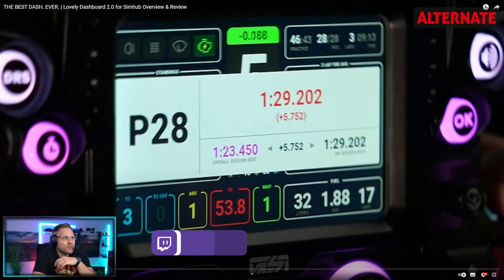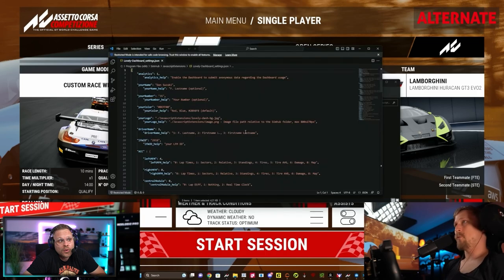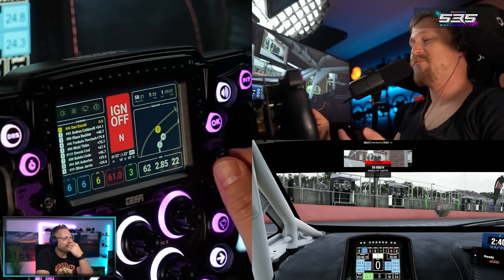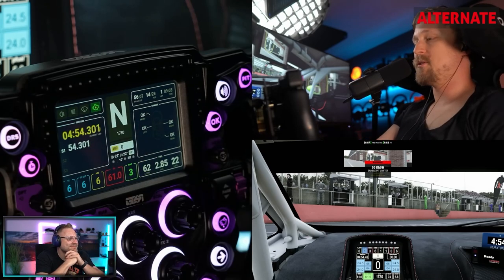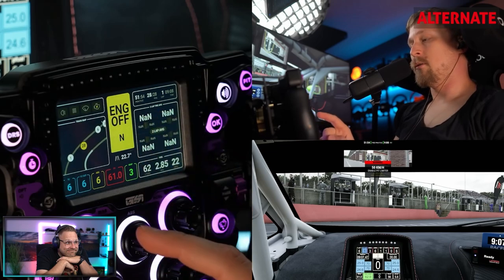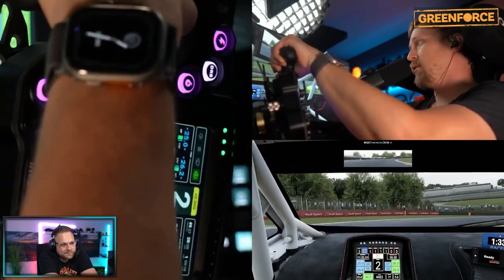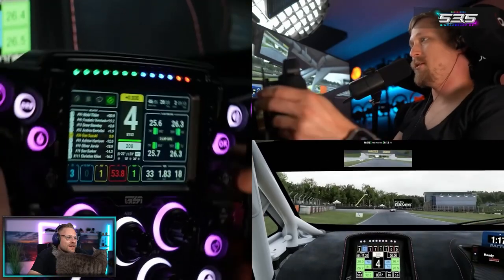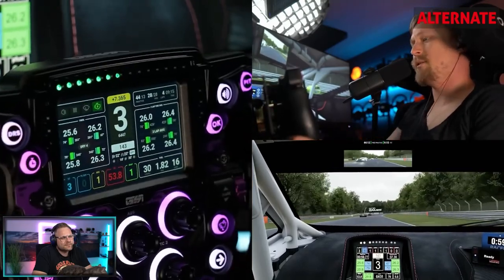Dan Suzuki lässt mein Herz höher schlagen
THE BEST DASH. EVER. | Lovely Dashboard 2.0 for Simhub Overview & Review
hc_diZee, dizee, racing, simracing,

**=Reflink